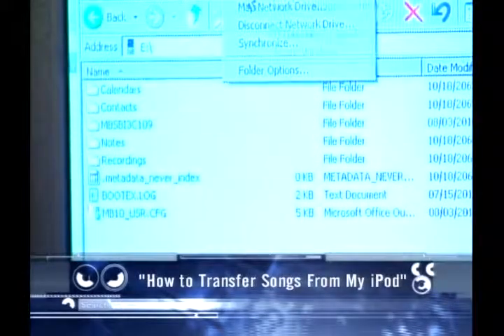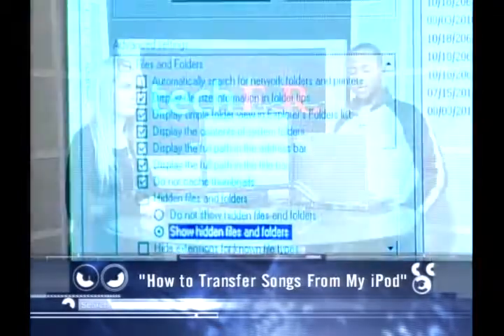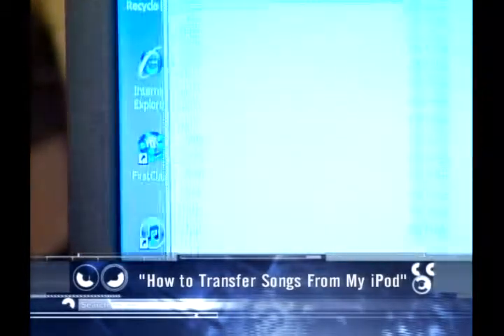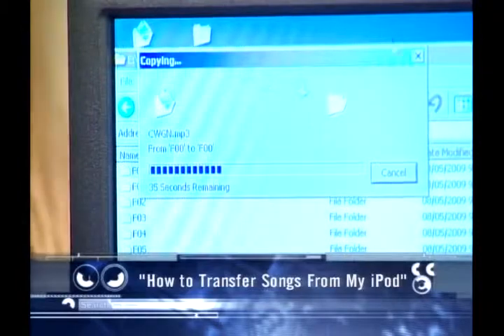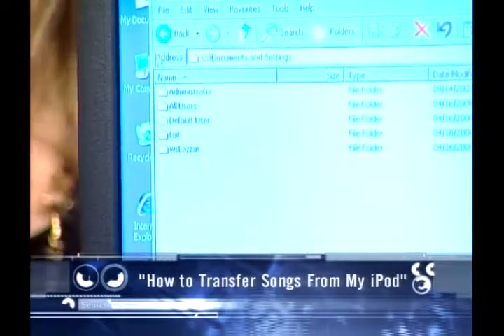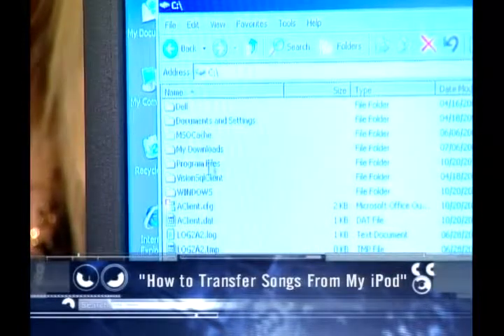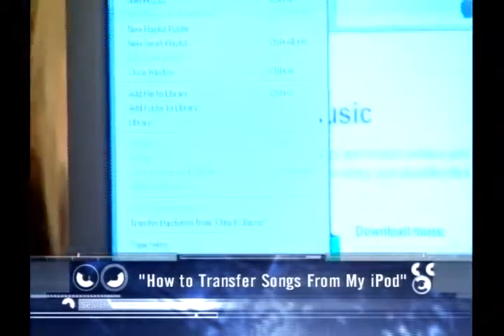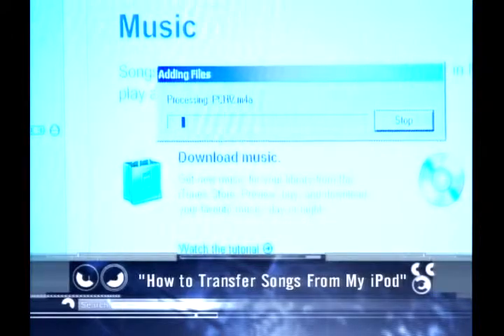transfer songs from ipod to itunes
We discuss the process of manually transfering songs from an iPod to iTunes in this tech-ER issue. This is sort of the reverse of the norm, of transfering songs from iTunes to an iPod. However it a question that we get asked quite frequently and a situation that alot of us have found ourselves in. So without further ado the steps are...